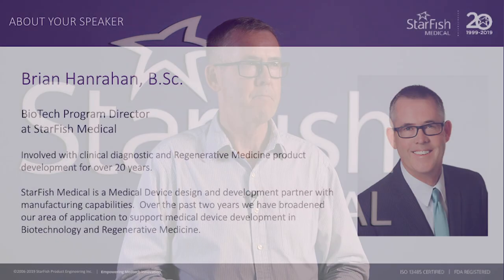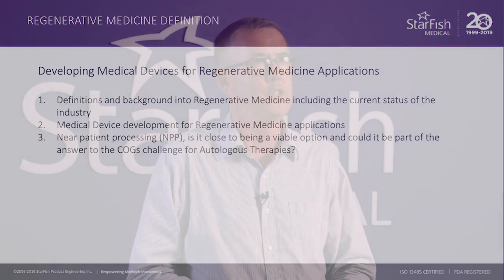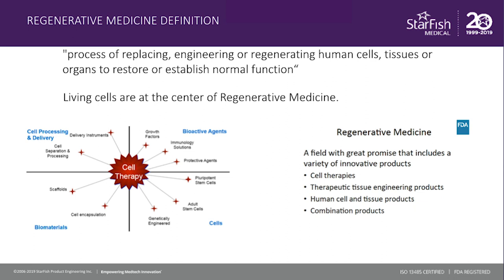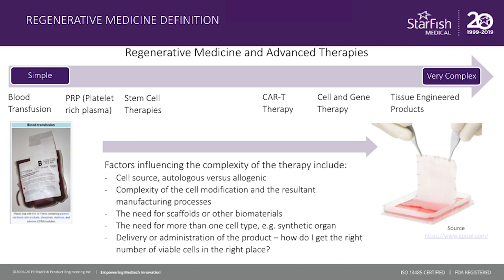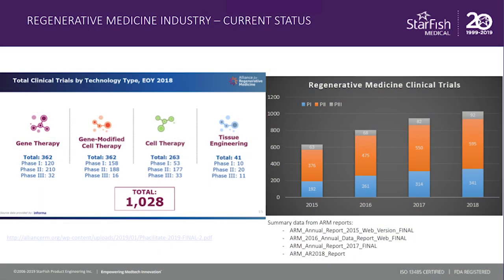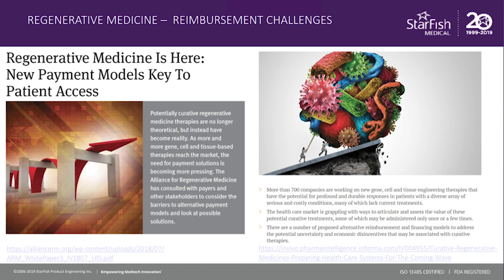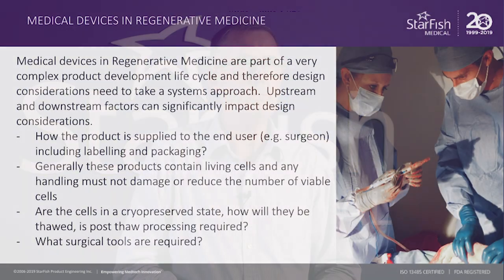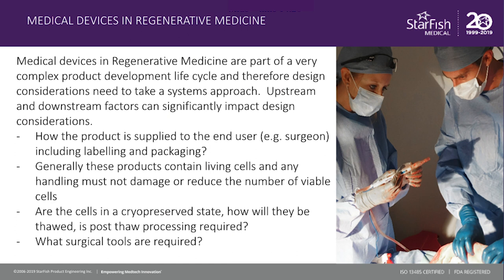Developing Regenerative Medicine Medical Devices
Brian Hanrahan, BioTech Program Director at StarFish Medical, discusses Developing Medical Devices for Regenerative Medicine Applications. Topics include:

1. Definitions and background into Regenerative Medicine including the current status of the industry

2. Medical Device development for Regenerative Medicine applications

3. Near patient processing (NPP), is it close to being a viable option and could it be part of the answer to the COGs challenge for Autologous Therapies?

Brian has been involved with clinical diagnostic and Regenerative Medicine product development for over 20 years.

StarFish Medical is a Medical Device design and development service provider with manufacturing capabilities.  StarFish expertise includes medical device development in Biotechnology and Regenerative Medicine.